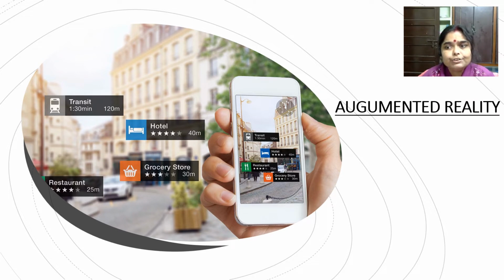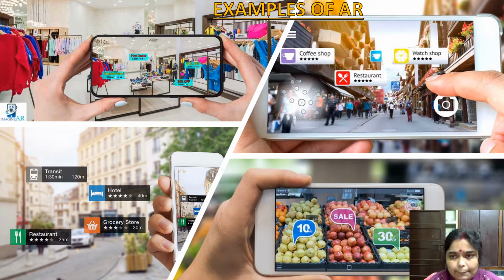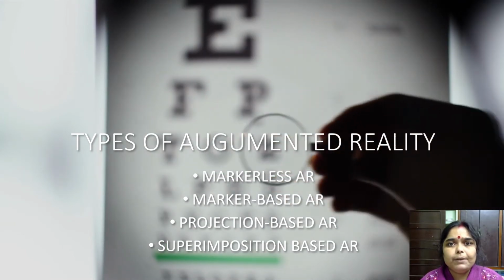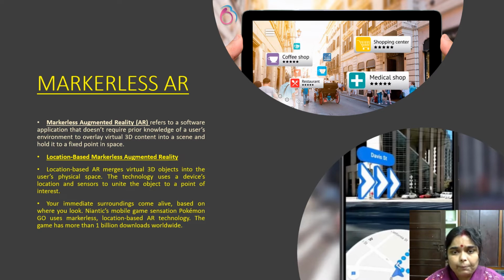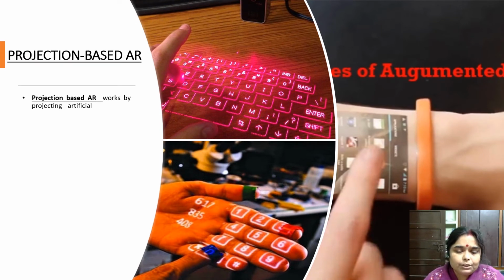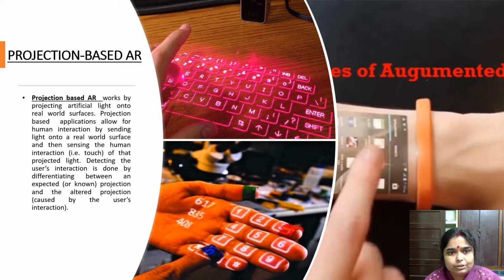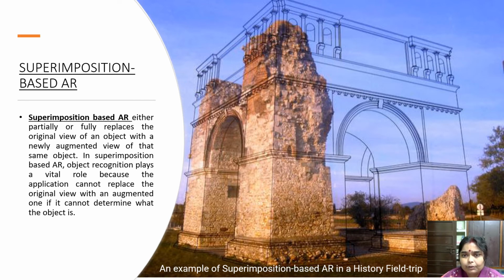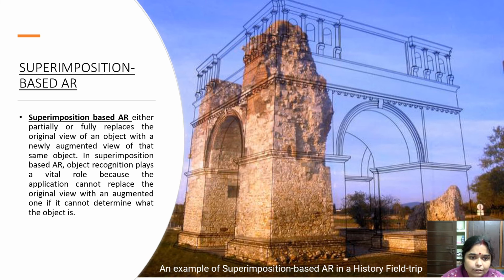A TRIP TO AUGMENTED WORLD